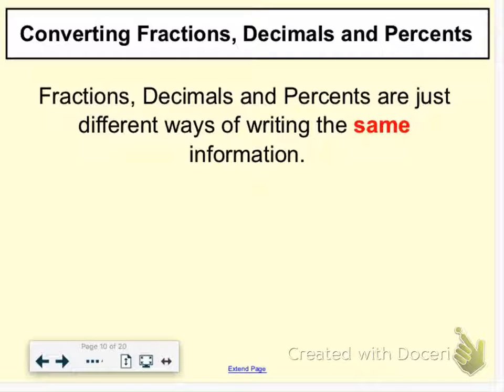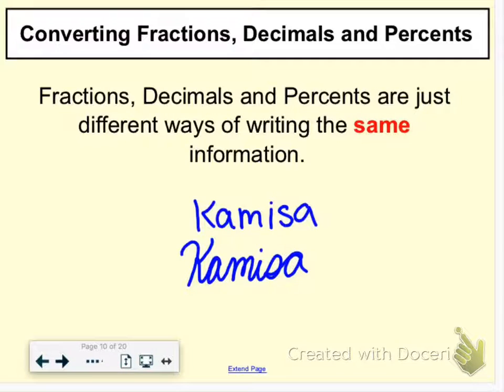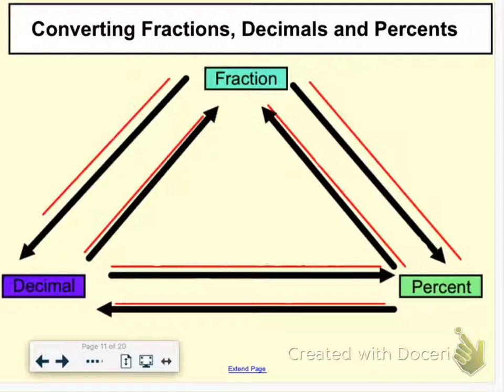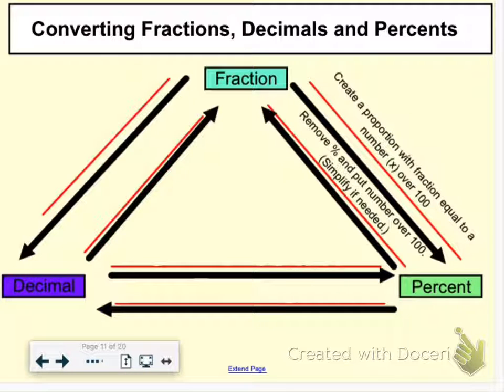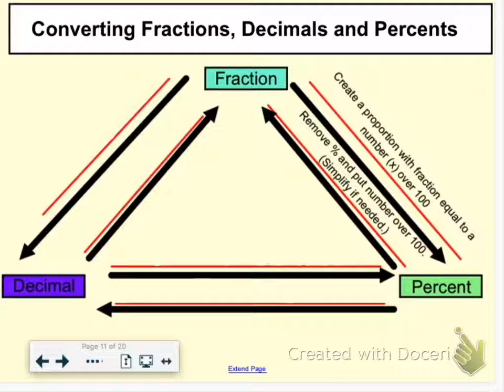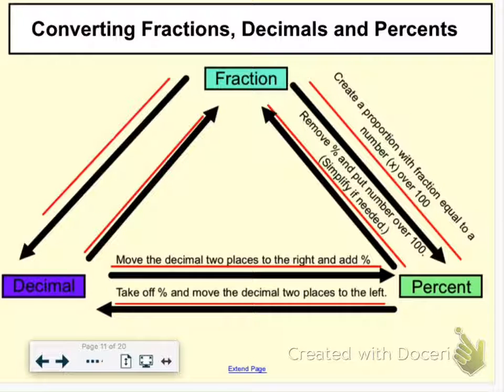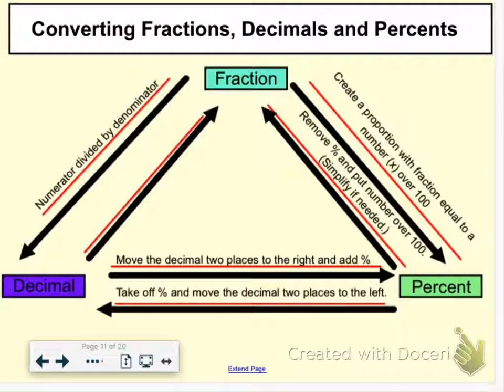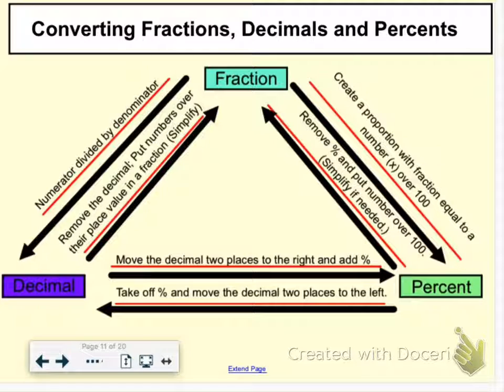Converting Fractions to Decimals